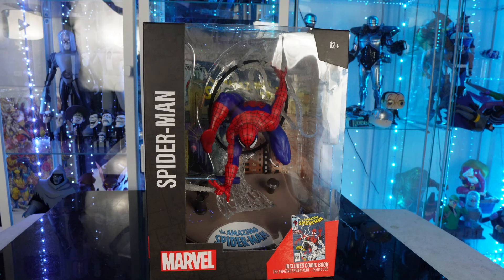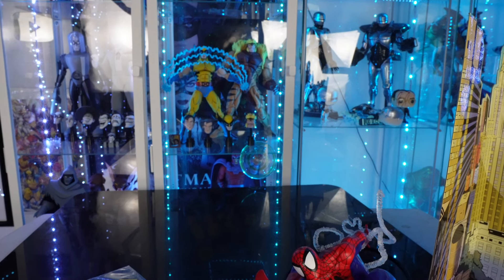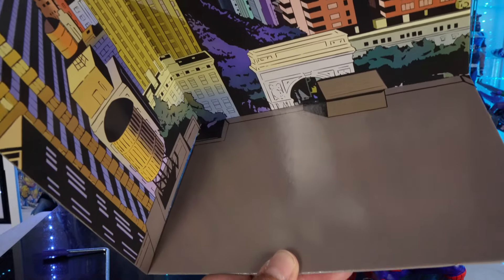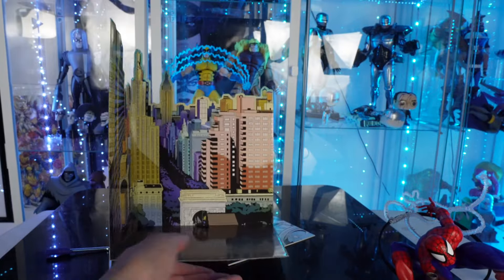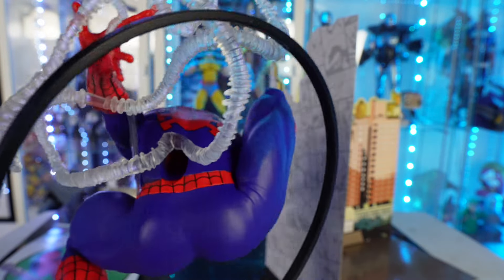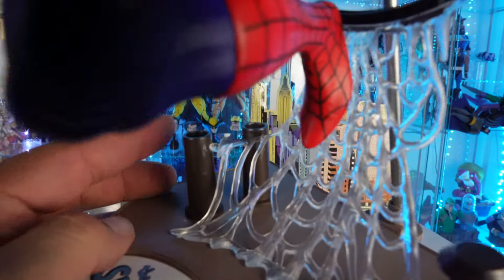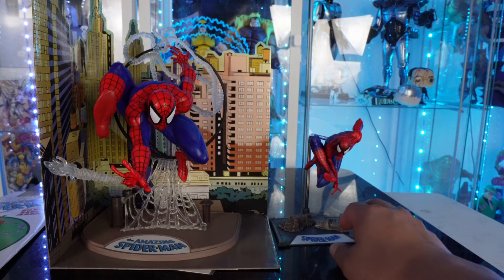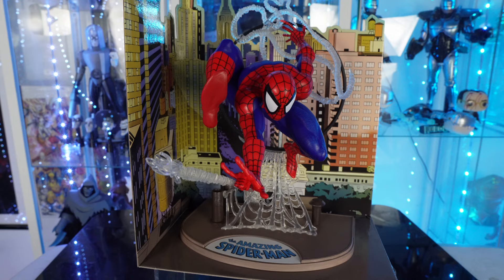Mcfarlane Toys Marvel Comics 1/6 scale Spiderman statue review